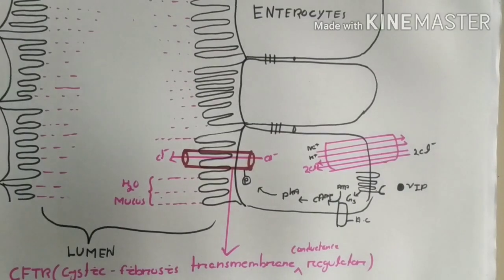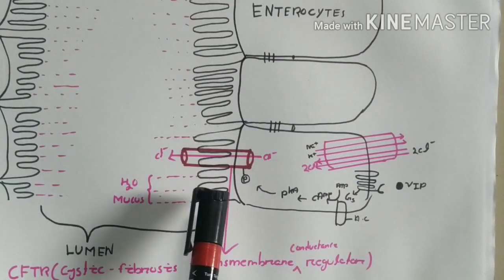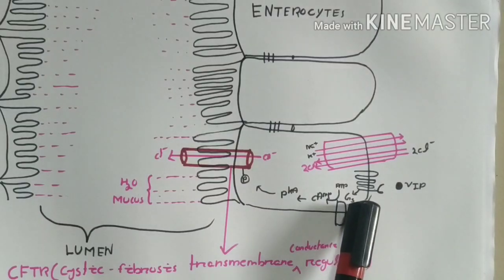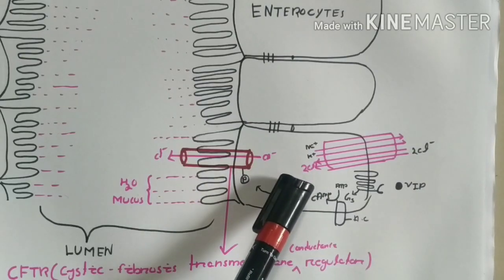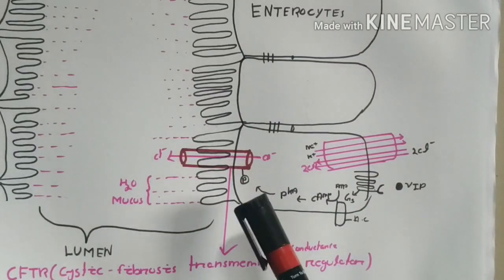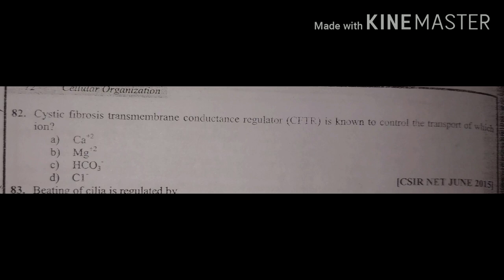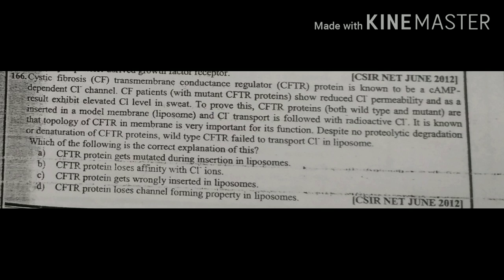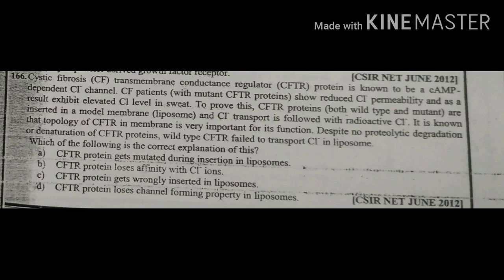CFTR (cystic fibrosis transmembrane conductance regulator)WITH SOLVED QUESTION CSIR NET LIFESCIENCE